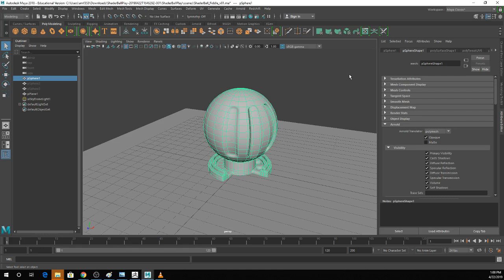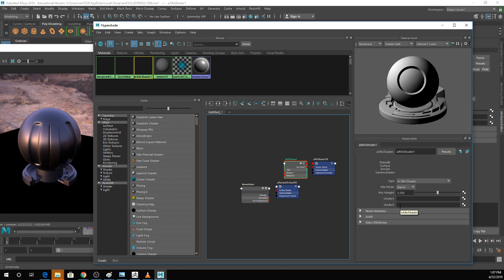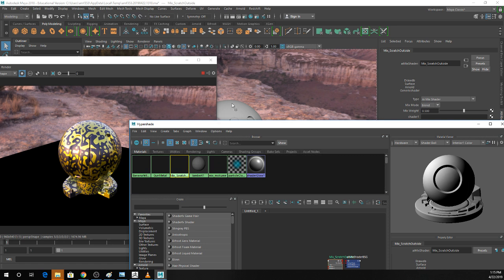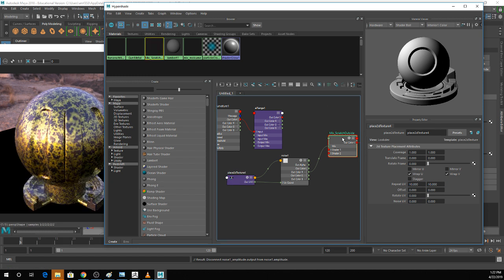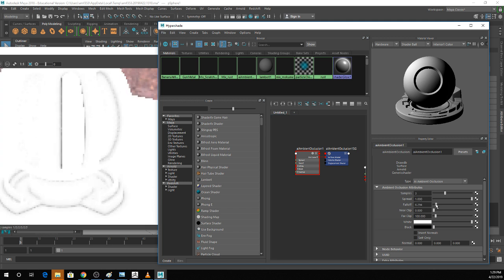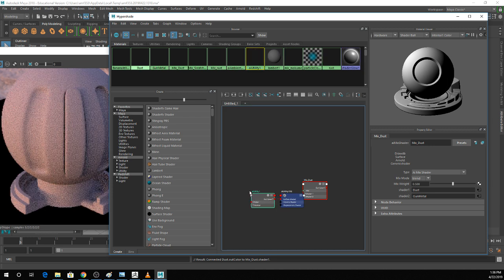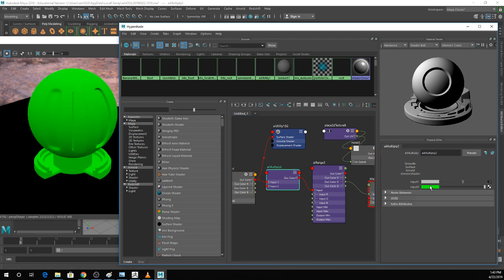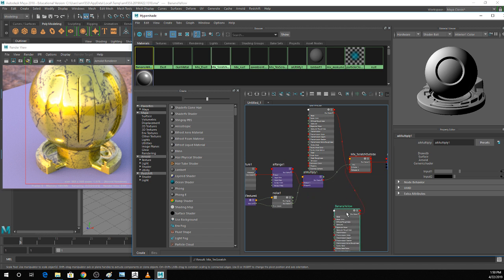cgi2 001 Week4 02 - Procedural Texturing?